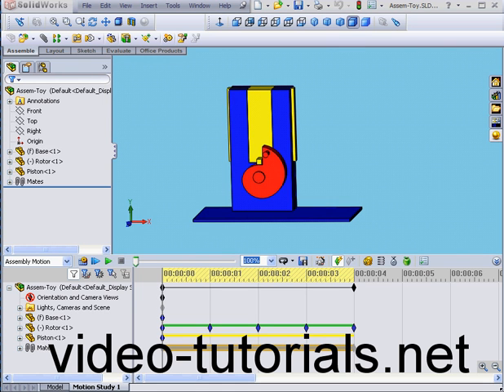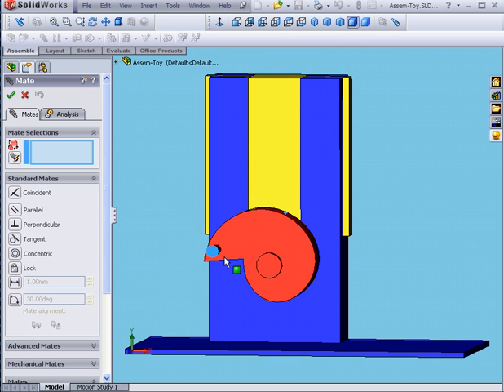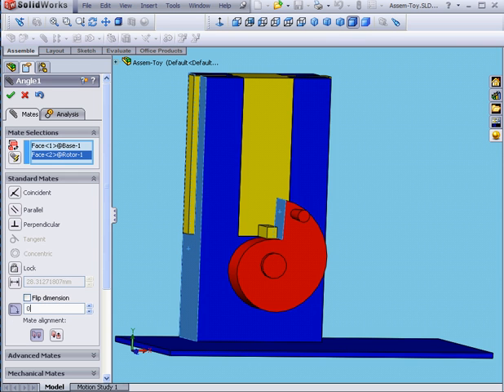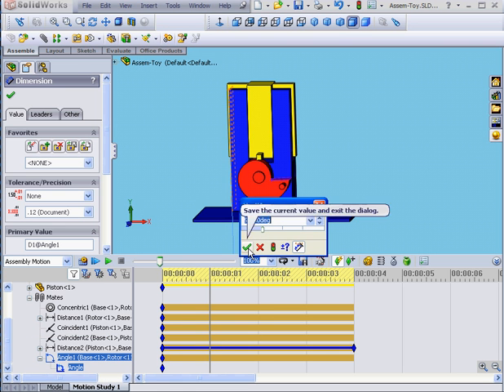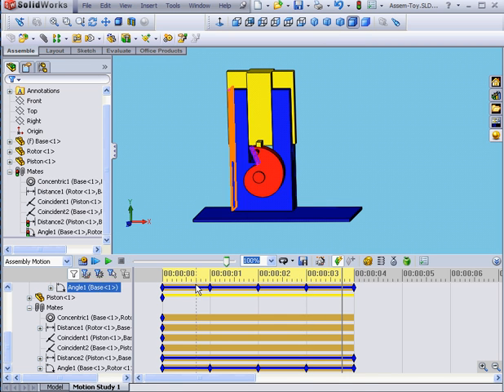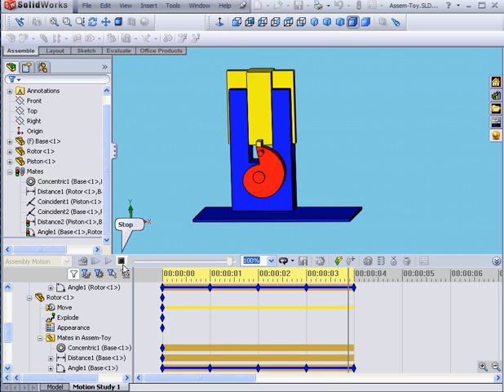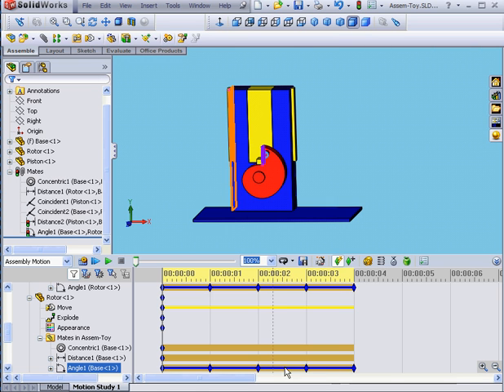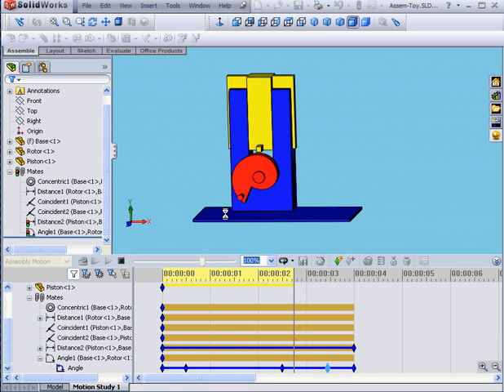solidworks 2009 Animator Motion Study